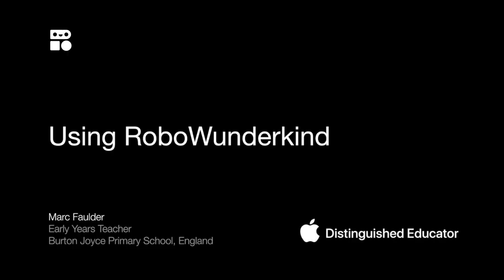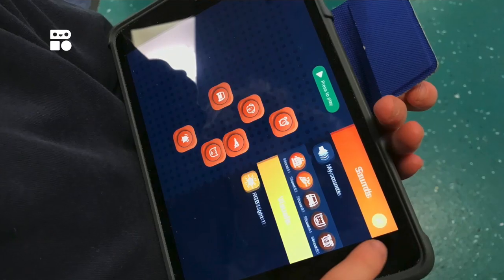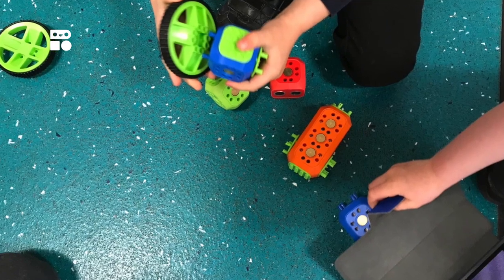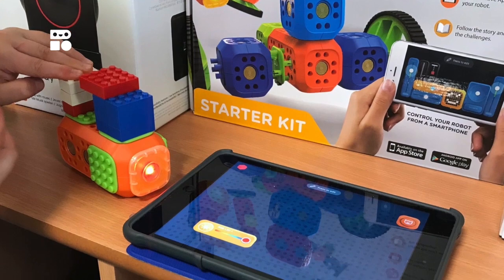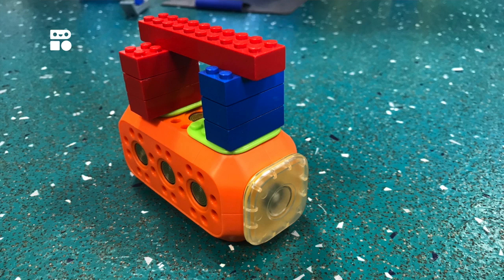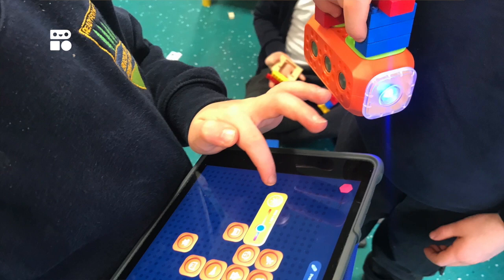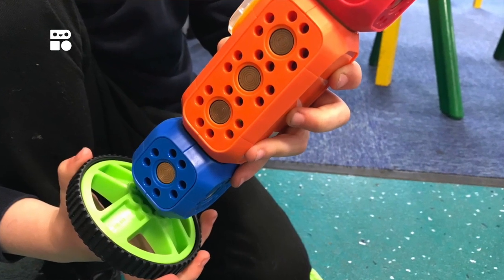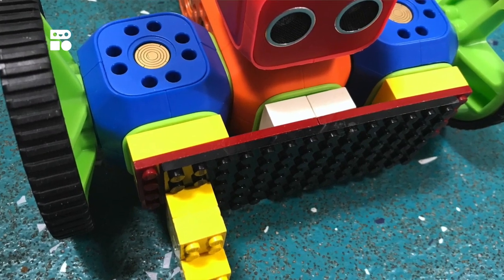Using Robo Wunderkind in the primary school by Marc Faulder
Marc Faulder, Apple Distinguished Educator & Early Years Teacher in the Burton Joyce Primary School, England, shares his experiences of using Robo Wunderkind.